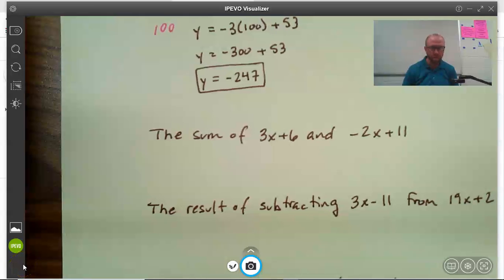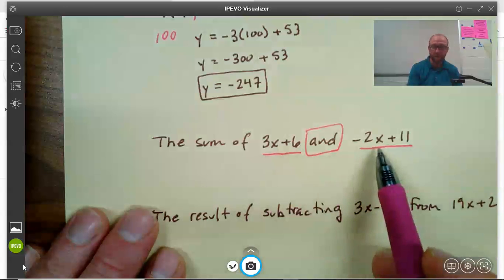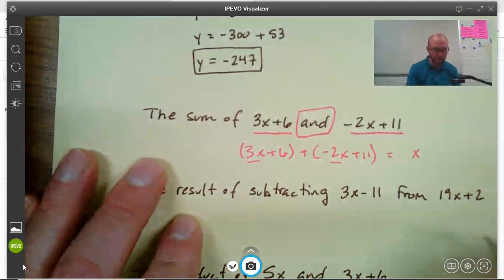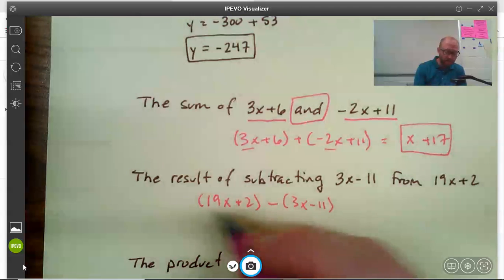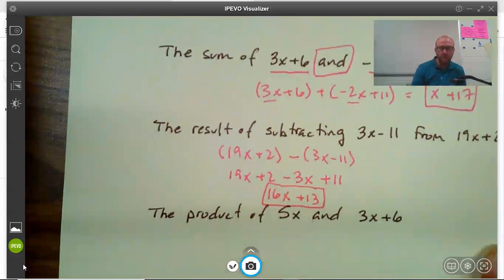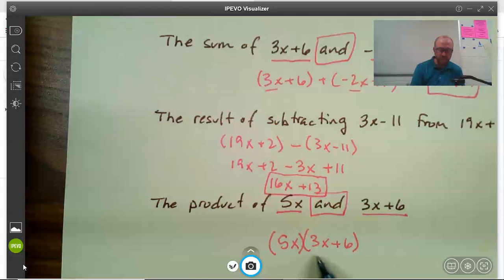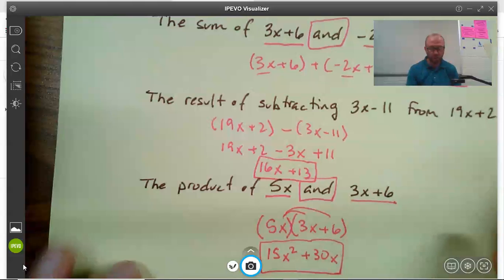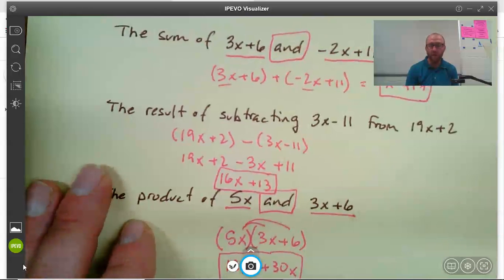Simplifying Verbal and Mathematical Expressions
Learn how to simplify verbal mathematical expresions.